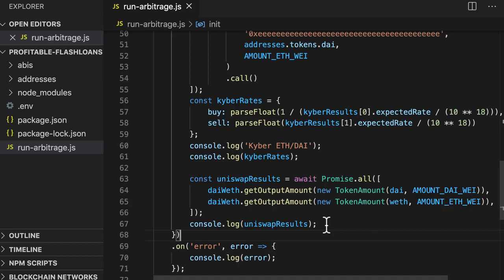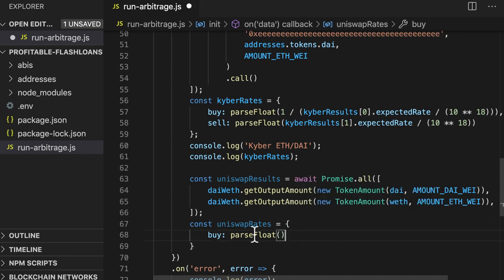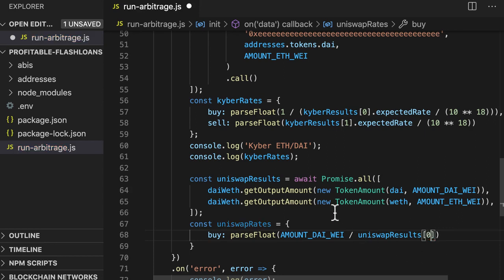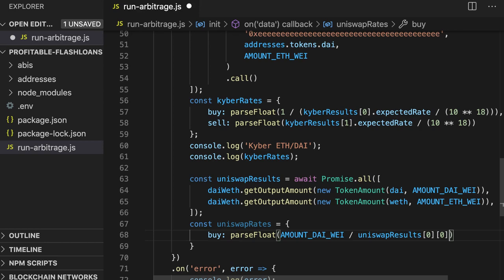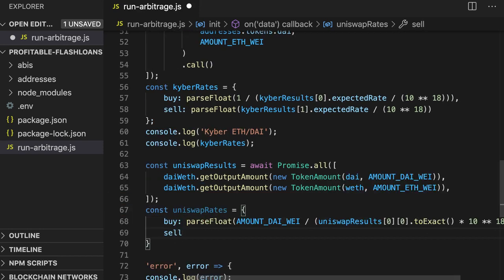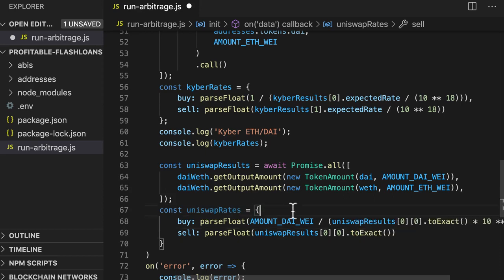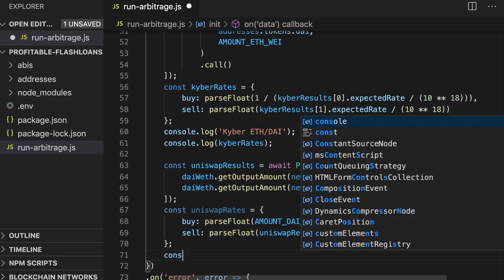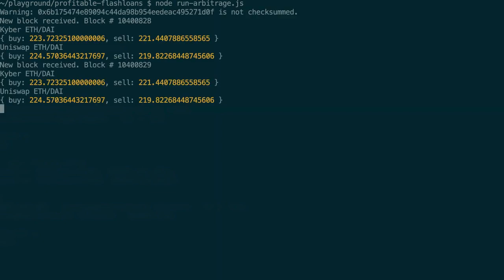16 Normalize Uniswap prices EatTheBlocks Pro